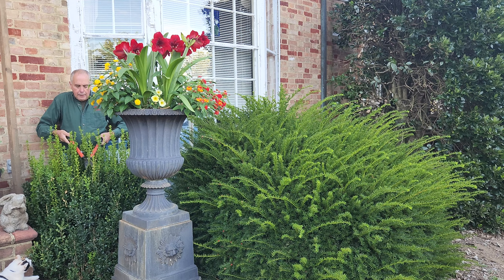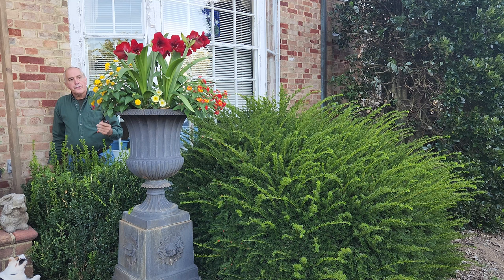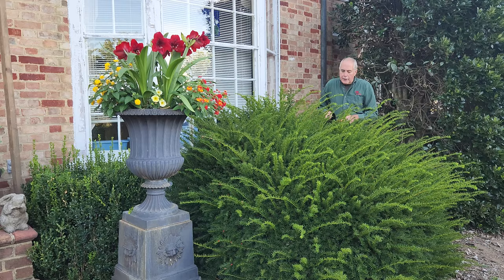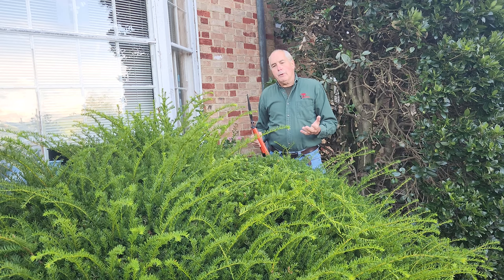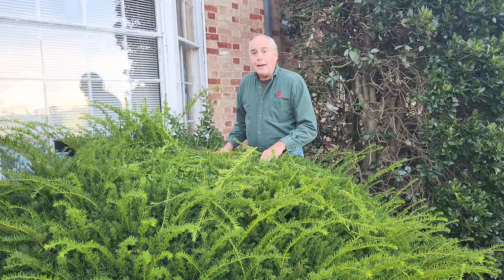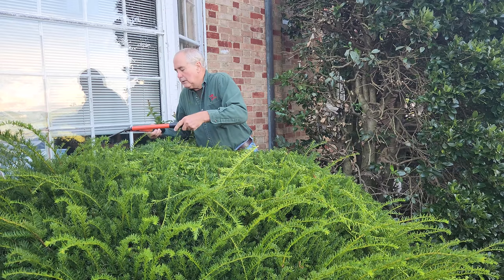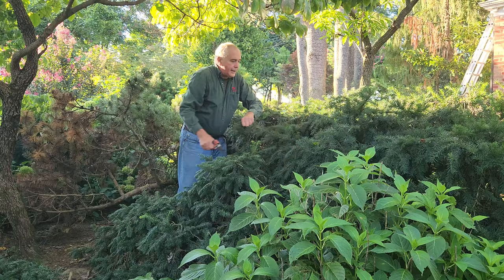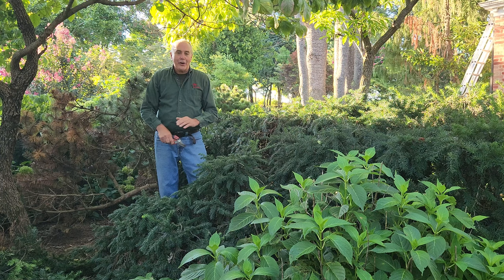pruning Yew shrubs, how to cut back Taxus, different types of yews explained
Taxus is a genus of coniferous trees or shrubs known as yews in the family Taxaceae. They are relatively slow-growing and can be very long-lived, and reach heights of 2.5–20 m, with trunk girth averaging 5 m.

Start pruning yews in late March or early April. This is right before new growth will start to take place. If the yews are growing vigorously, you may need to prune them again in late June till early august.
Avoid pruning yews in the fall, as this will make them more vulnerable to winter weather.

cutting back large yews?:
You can prune healthy yews (Taxus spp.) back quite severely with no problem. You can easily reduce their size by one-half to three-quarters.